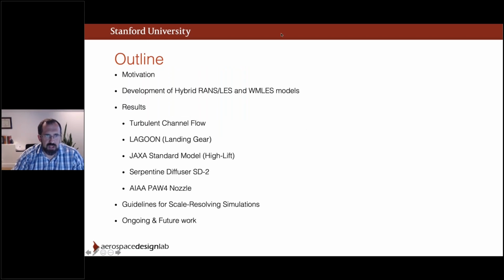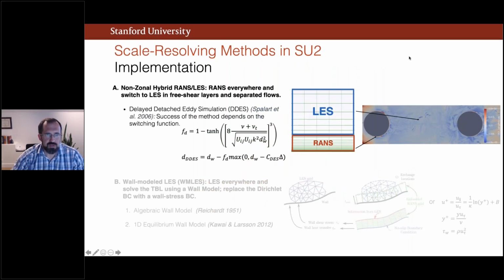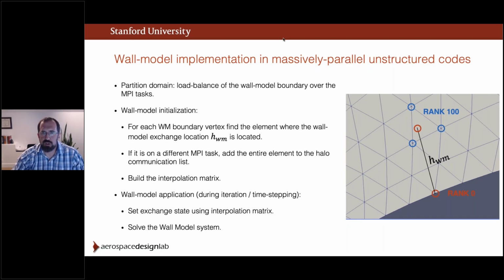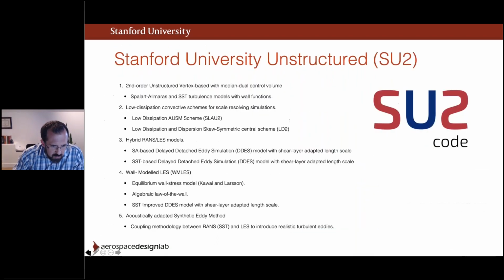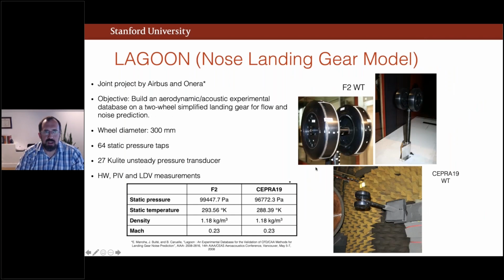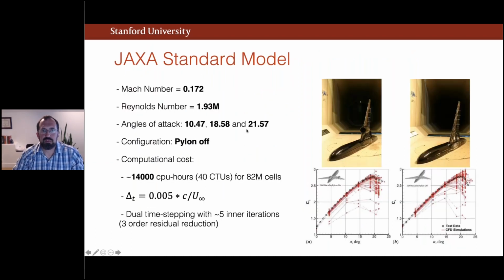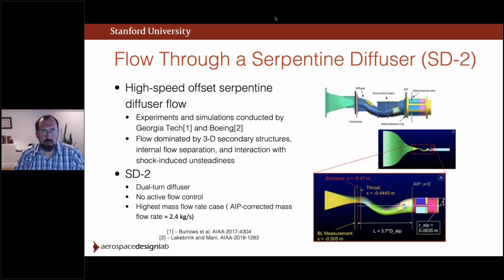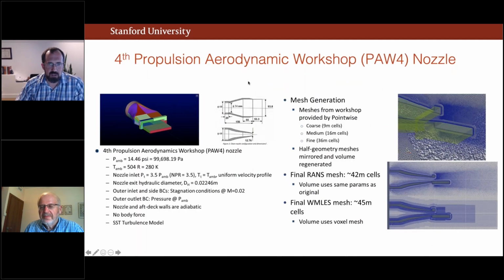SU2 Conference 21: Scale-resolving Methods in SU2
Title:
Scale-resolving Methods in SU2

Author:
Eduardo Molina (Stanford University) , Paul Urbanczyk (Stanford University), Juan J. Alonso (Stanford University)